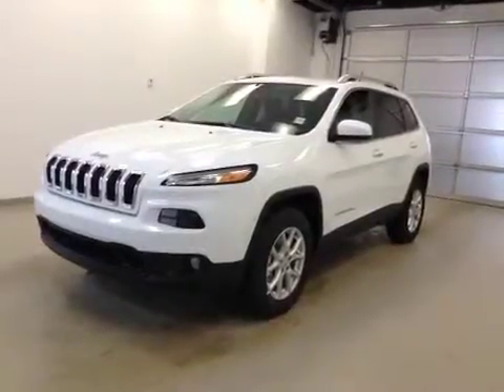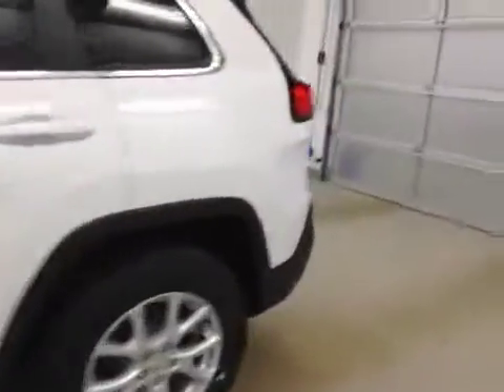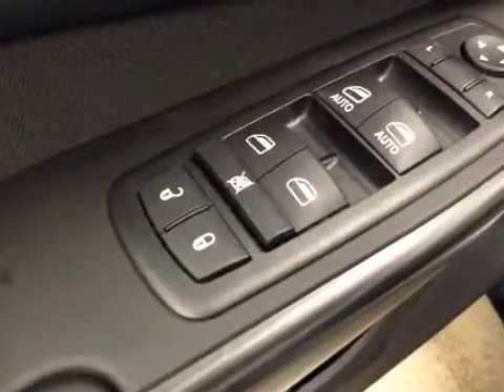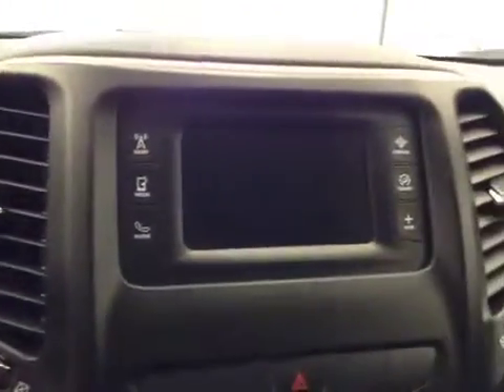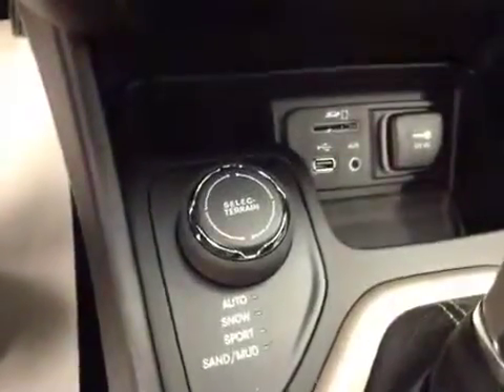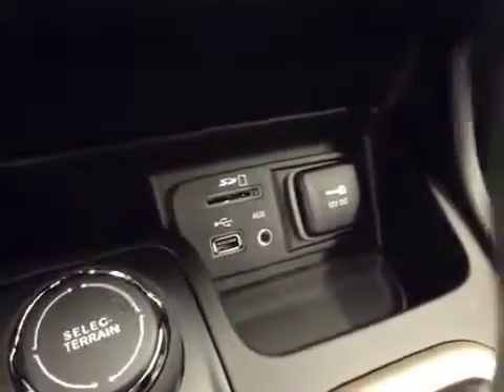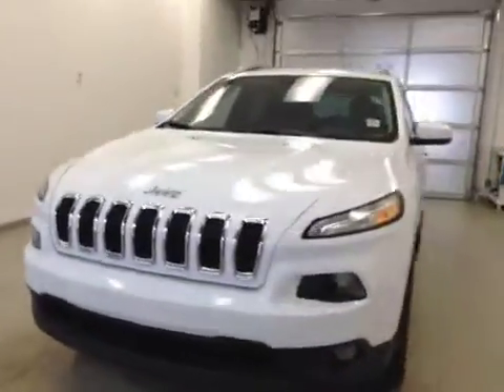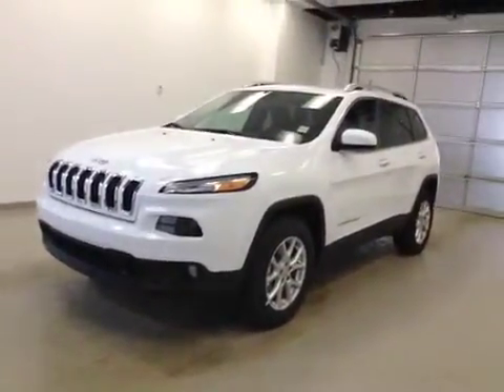2014 Jeep Cherokee 4WD 4dr North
This is a 2014 Jeep Cherokee 4WD 4dr North with Automatic transmission White[PW7,Bright White Clearcoat] color and Black interior color.  This video is recorded and uploaded by cDemo Mobile Inspector